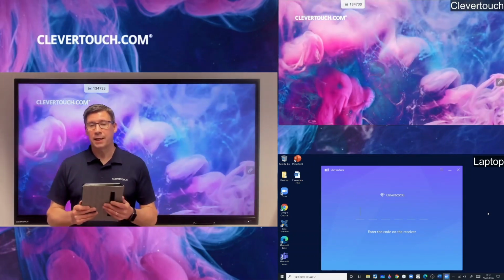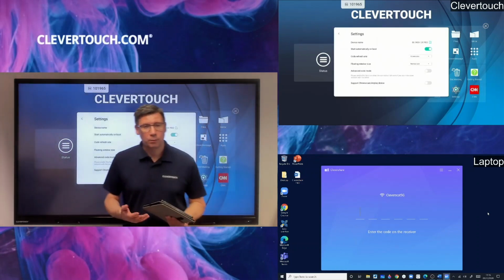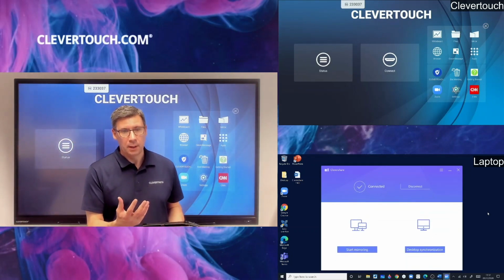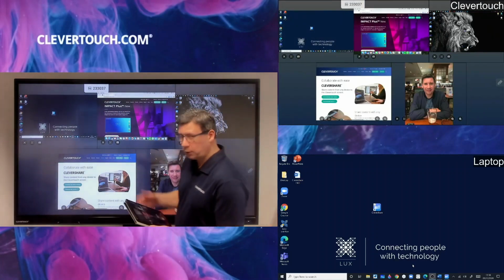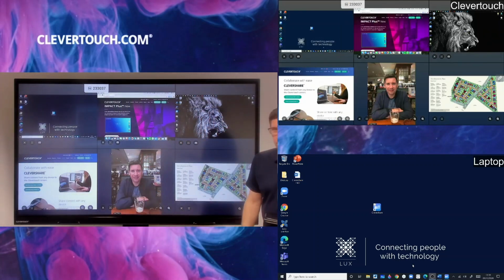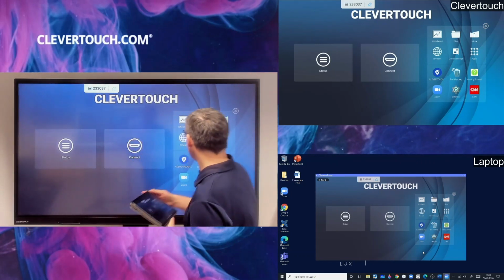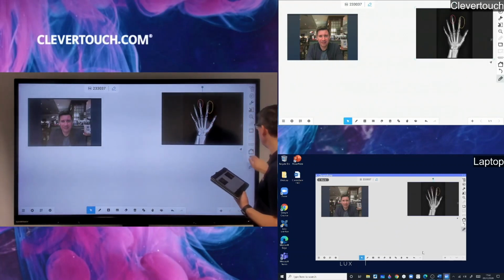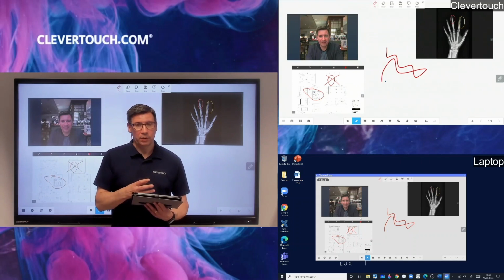Clevertouch | Clevershare new release (2.4.0)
Connect up to 50 devices to your interactive display wirelessly with Clevershare. Now with even more features, the new release includes Chromecast and Airplay connections, hotspot and desktop syncing.